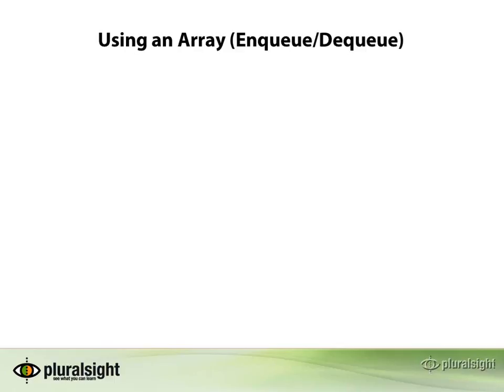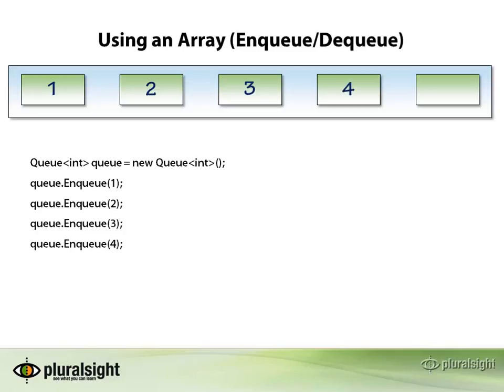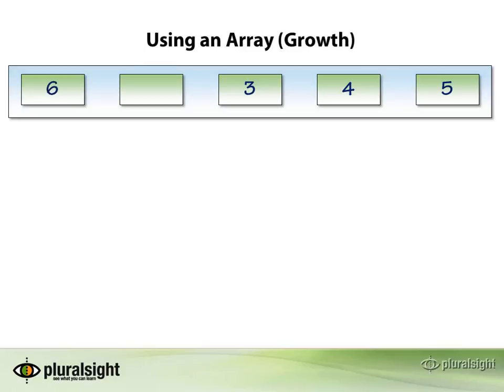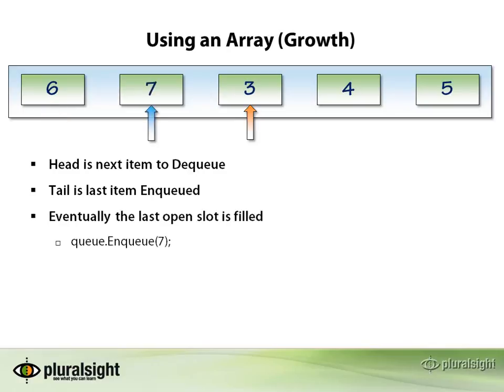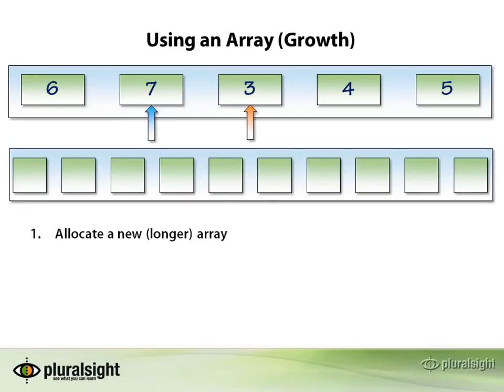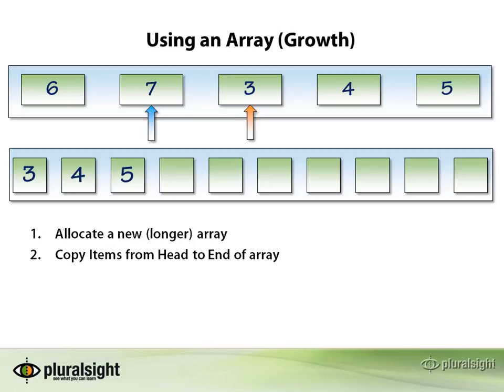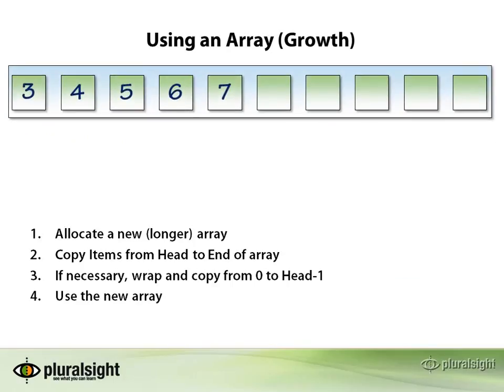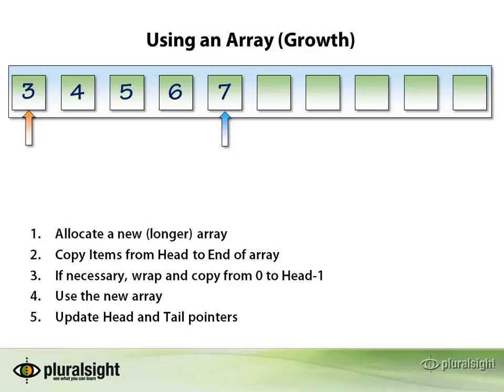06 Array Implementation